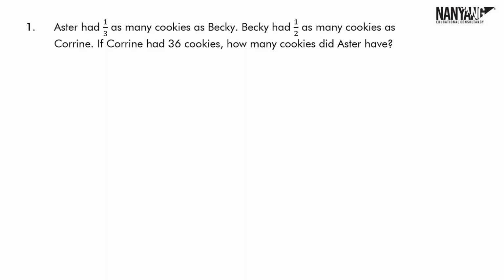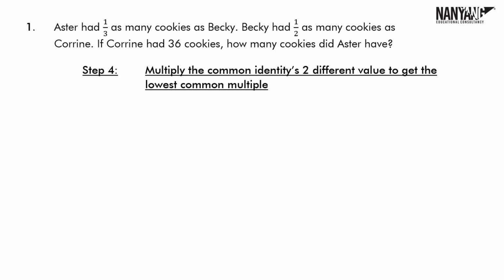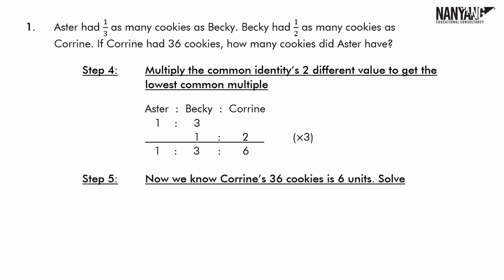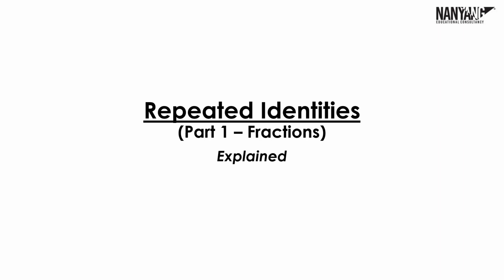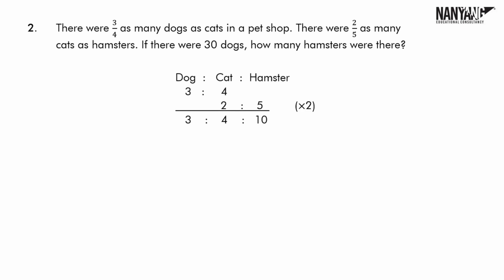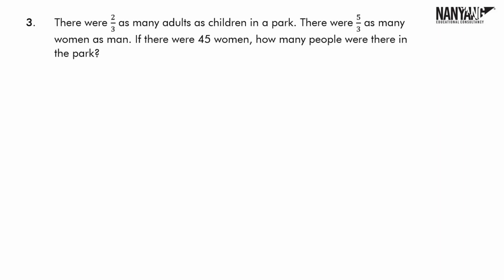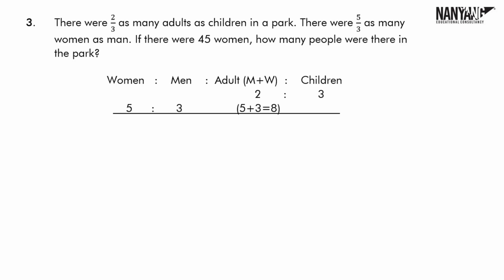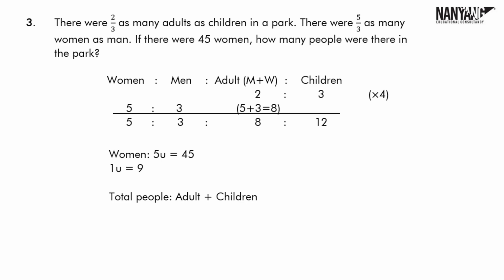01.1 Basic Repeated Identities - Fractions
Welcome to the first video of our problem sums tutorial! Today, we'll be starting off with a basic technique, Repeated Identities with fractions.